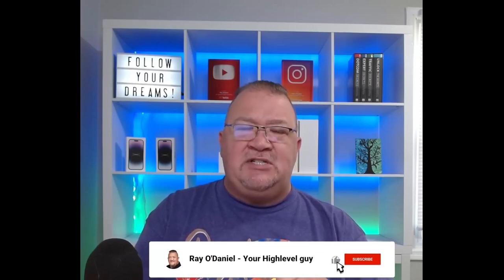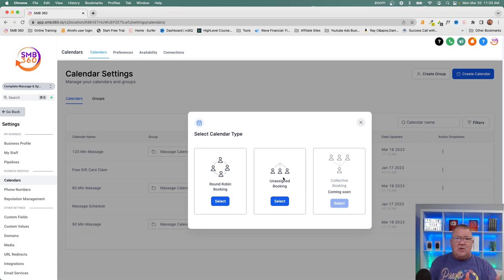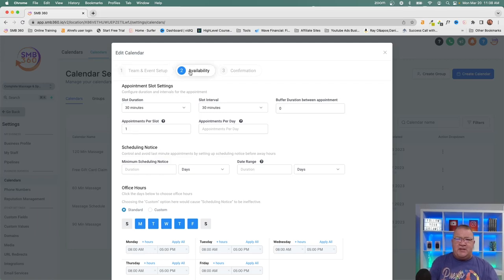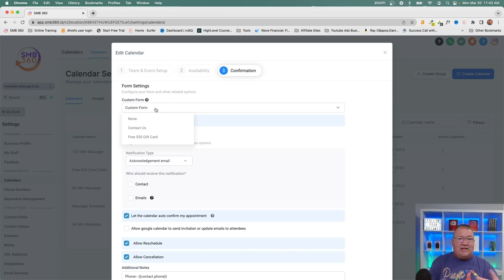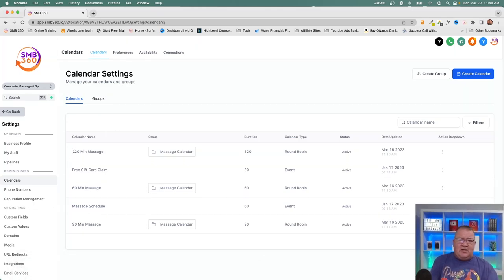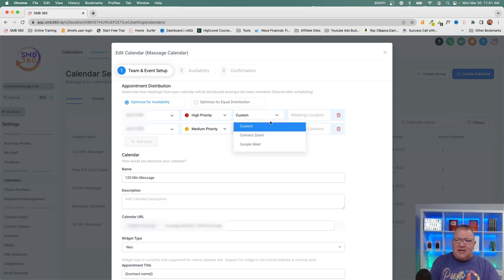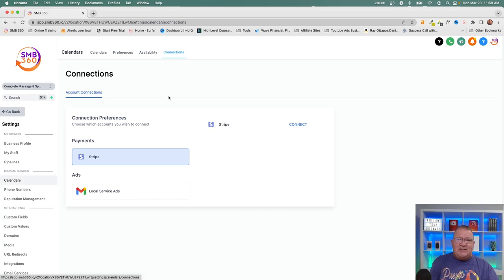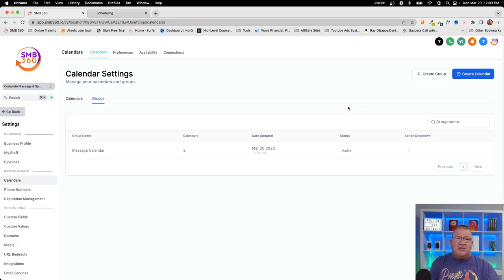Uncover the Amazing Features of GoHighlevel Calendars!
If you're looking for a high-quality calendar that can help you stay organized and on track, look no further than GoHighlevel calendars! In this video, I'll show you some of the amazing features of GoHighlevel calendars, including Calendar sync, Google Calendar integration, and monthly views.

If you're looking for a calendar that can help you stay on top of your commitments, then be sure to check out GoHighlevel calendars! With Calendar sync and Google Calendar integration, this calendar will help you stay on track and reach your goals. So be sure to watch this video to see all the amazing features of GoHighlevel calendars!

Chapters
0:00 Introduction
0:40 Uses for GoHighlevel Calendars
1:40 GoHighlevel Calendar Setup
30:29 Payment setup for billed appointments
31:30 Setup Calendars on your Website